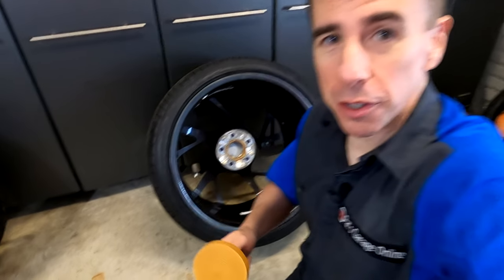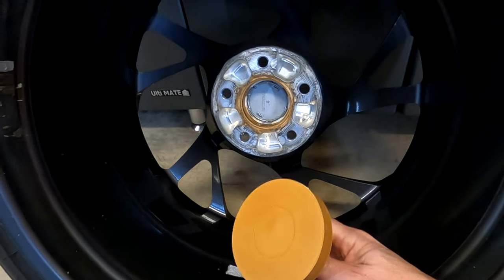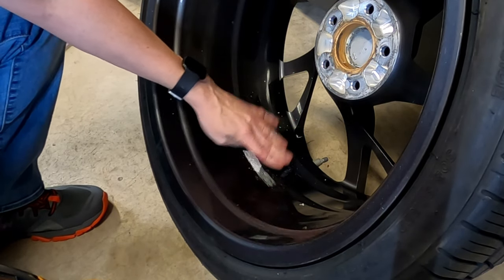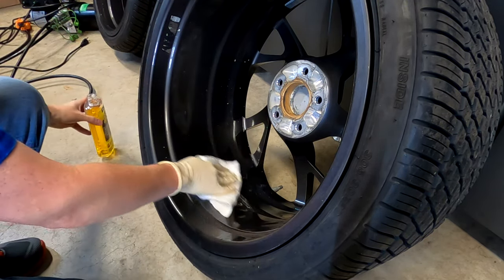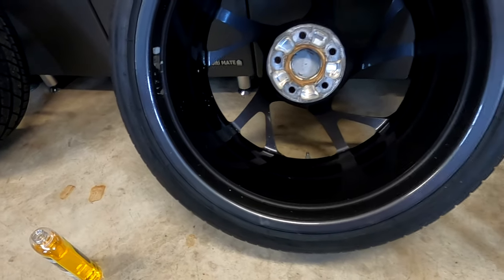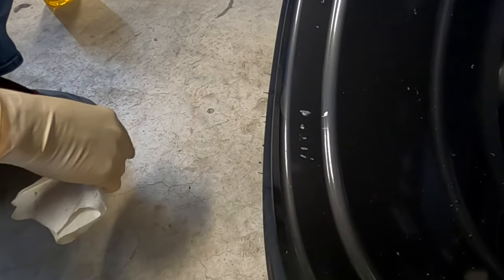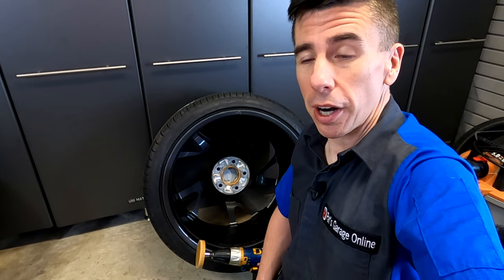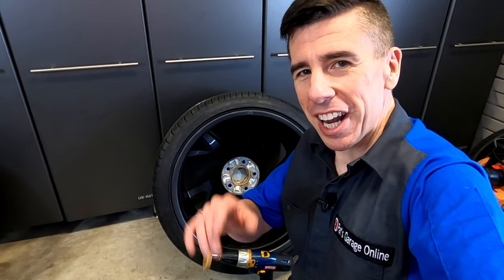Remove wheel weight sticker residue with this drill attachment.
I recently got new tires on the Acura NSX, and that required removing old wheel weights.  The tire installer removed the old wheel weights but left the original double sided adhesive on the wheels that held the wheel weights in place.  In addition to the wheel weights that were just removed, there was still old wheel weight sticker residue on the wheels from the previous driver.

I decided to purchase a Decal Remover Eraser Wheel and use some Goo Gone Automotive solvent in order to complete the task.  With this tool, I removed wheel weight sticker residue with a drill attachment.  Links to the products I used are below, for your convenience:

Ryobi Cordless Drill:

Whizzy Wheel Decal Remover Eraser Wheel to remove Stickers, Vinyl, etc.:

Goo Gone Automotive solvent:

ad Here is the equipment I use to shoot my videos

End Screen Music:

Song:  Dreamer
Artist:  Ikson

🎵 Track Info:

Title: Just Smile by LiQWYD